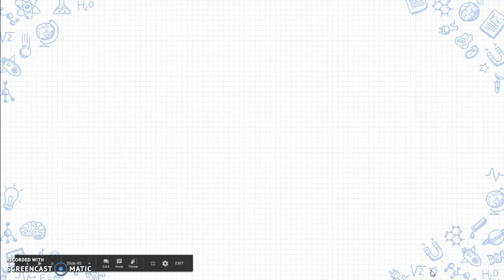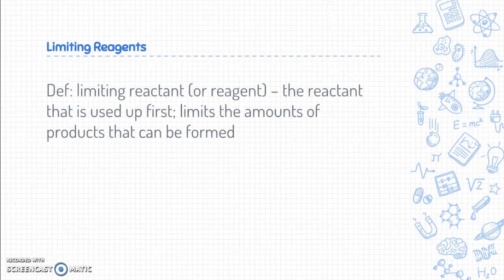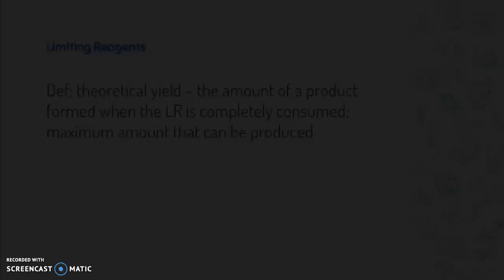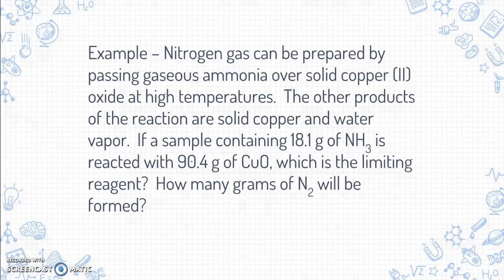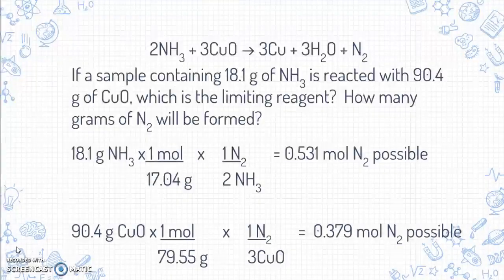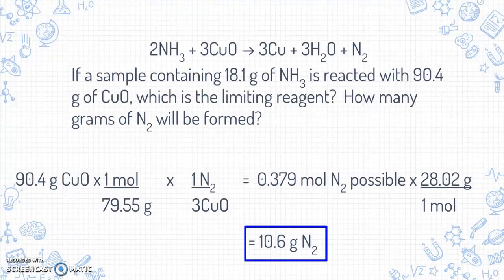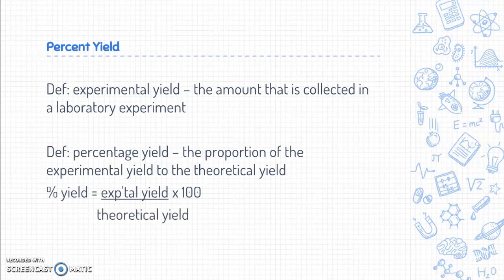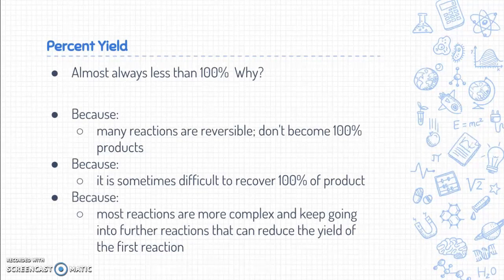Video 1.8b: Limiting Reagents